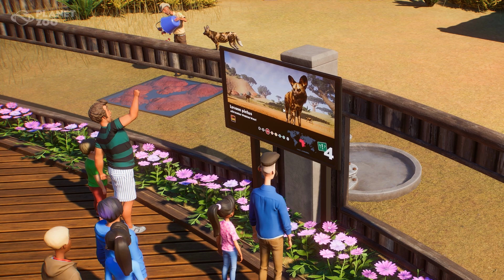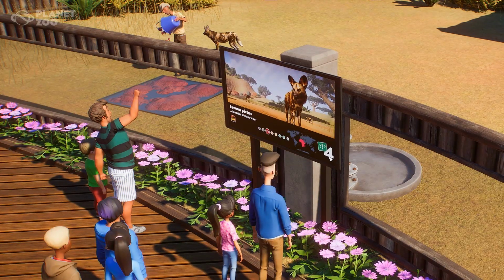Screenshot Catch-up -ChoChoTrain, Billboards and more - Planet Zoo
So, since Gamescom 2019 is just around the corner, I wanted to do a little series of 5 feature focus episodes starting with the weather in Planet Zoo. But we are not only talking about the obvious, we are also looking into how it might influence things like energy consumption, food supply and nutrition.

The next episodes will feature:

04: Staff function
05: choice of animals

Planet Zoo is the latest game of British developer Frontier Developments, who are famous for various installments of great simulation sandbox games such as Roller Coaster Tycoon 3, Zoo Tycoon and their latest hits Jurassic World Evolution and Planet Coaster.

Planet Zoo will create a long overdue successor to the amazing Zoo Tycoon Series and will hopefully answer all the many questions:
When will there be a new Zoo game?
Zoo Tycoon 3?
When does Zoo Tycoon 3 come?
Planet Safari?

Press Release further down.

Specs:

i7 8700k
GTX 970
16GB DDR4

See the cinematic Planet Zoo Announce Trailer here.